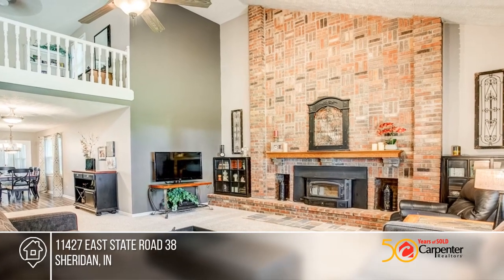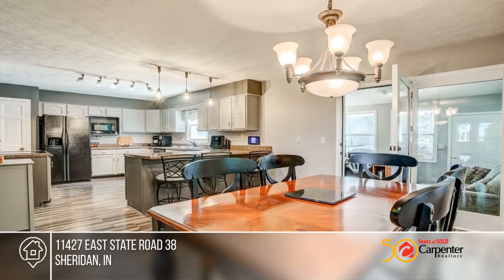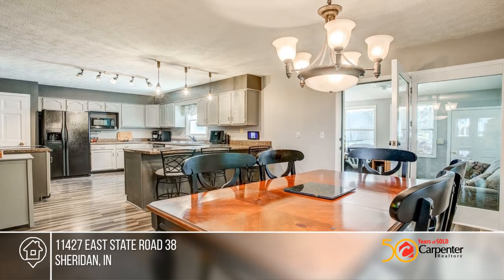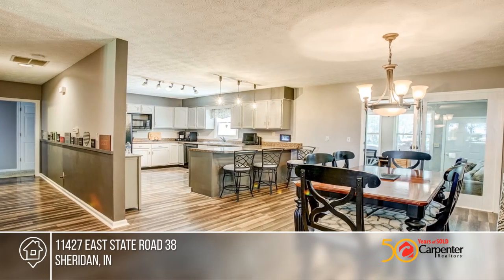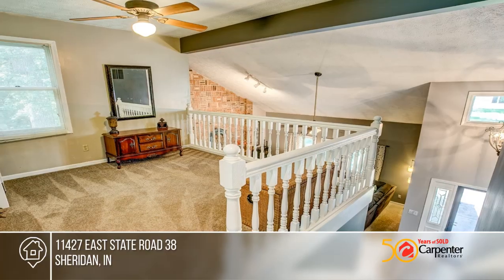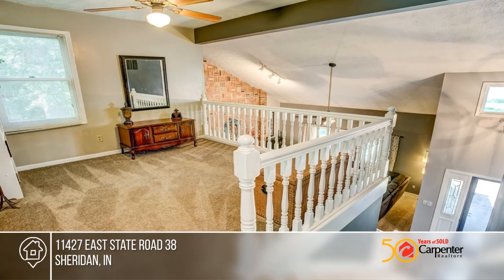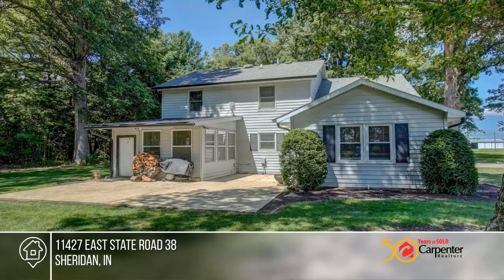11427 East State Road 38 Sheridan, IN | MLS# 21734075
11427 East State Road 38, Sheridan, IN

TEN ACRES! This is country living at its best! 4-bedroom home on picturesque 3.41-acre lot graced by majestic Oak Trees on manicured front lawn. House sits 450 feet back from of a quiet section of State Road 38. Property includes storage barn, separate 4-stall horse barn with wash-bay and heated ta